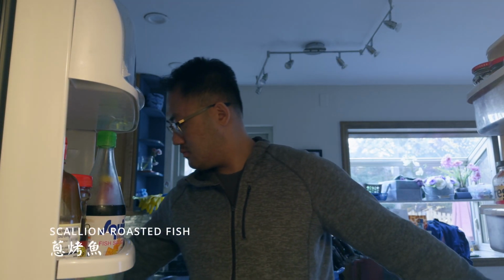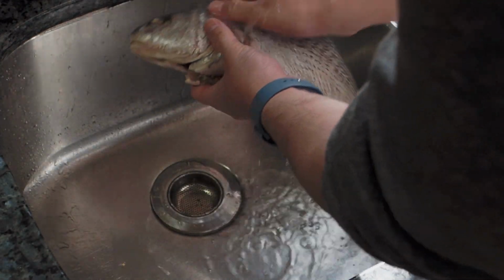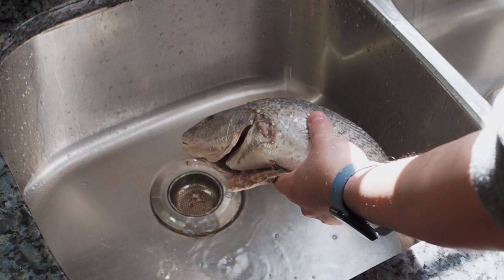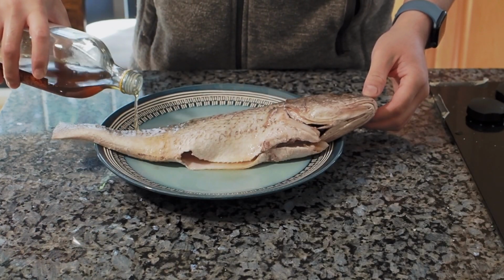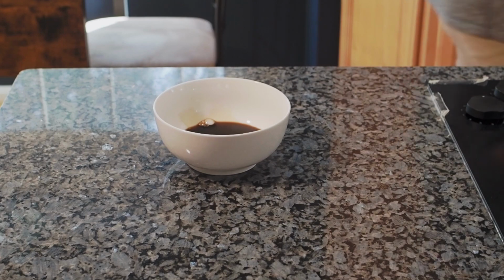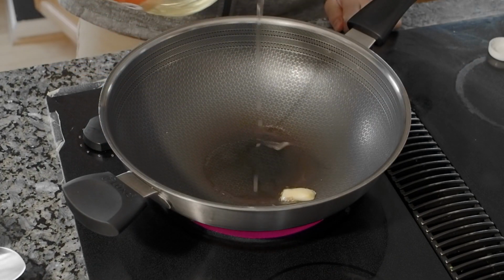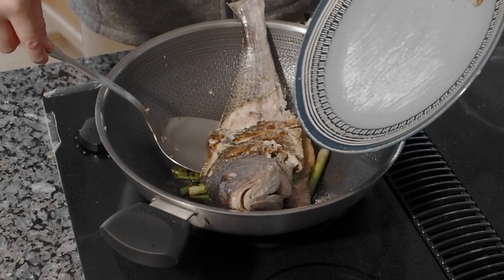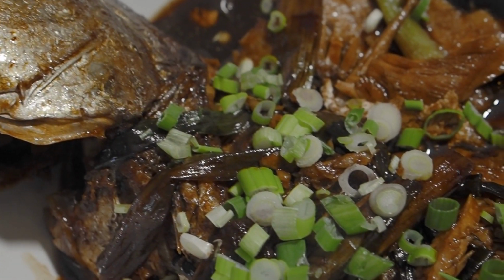Scallion-Roasted Fish | Skip the Fish Fry - This is Way Better!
This simple yet flavorful Scallion-Roasted Fish is a perfect dish for Lent — it's light, healthy, and packed with delicious aromatics! Roasted to perfection with fragrant scallions, ginger, and a touch of soy sauce, this dish brings out the natural sweetness of the fish while keeping it moist and tender.

This dish makes a wholesome meal for Lent or any time you’re craving a taste of Chinese home cooking. 🐟✨